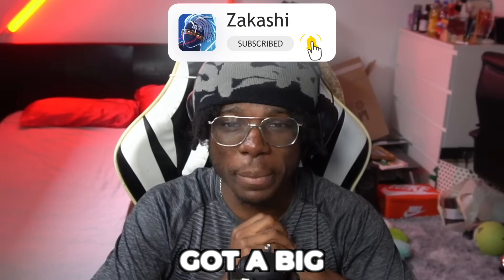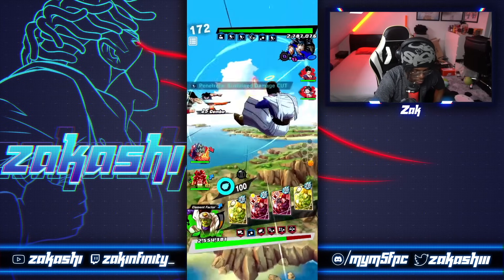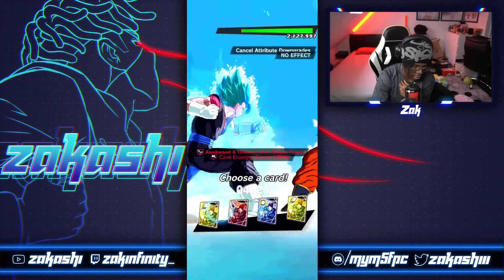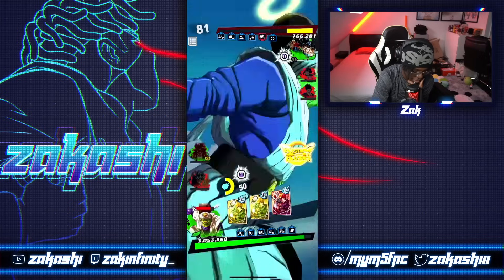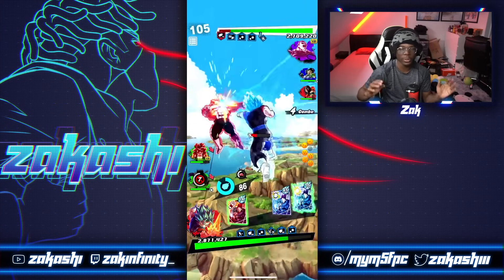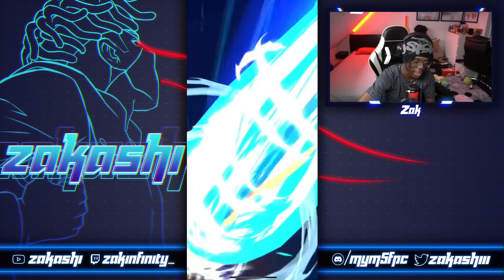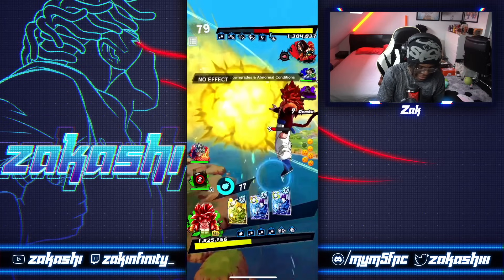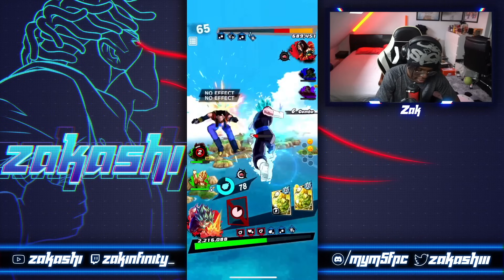ULTRA VEGITO BLUE Is BETTER Than LL SUPER #17?! SHOWCASE! (Dragon Ball Legends)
00:00 - Team Formation & Equipments
01:08 - Game 1
06:26 - Game 2
09:47 - Game 3
16:15 - Game 4
20:42 - Genuine Thoughts! SUBSCRIBE!
What I use to RECORD:
► APowerMirror
► Streamlabs OBS